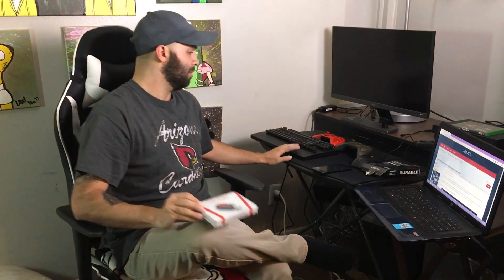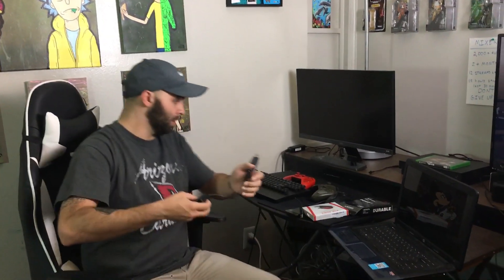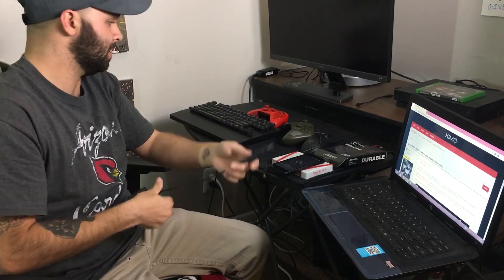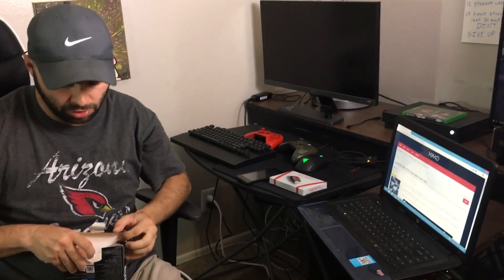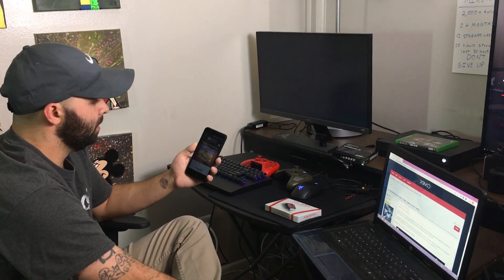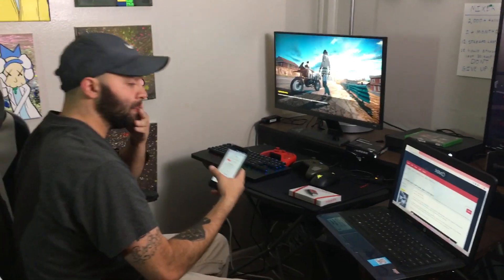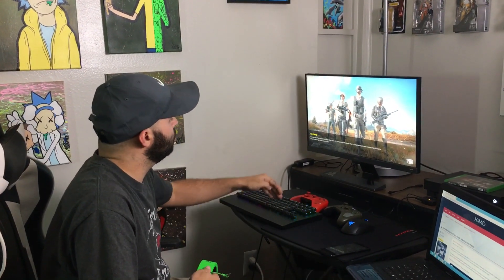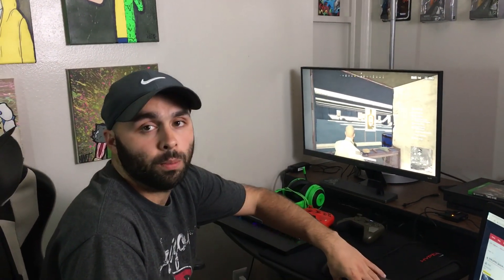Setting up my Xim Apex for Xbox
Instructions on how to set up your keyboard and mouse to your xbox to play over 1,000 different games. Buy the Xim Apex and a 2.0 mini usb hub, your keyboard and mouse, and then your ready to play!